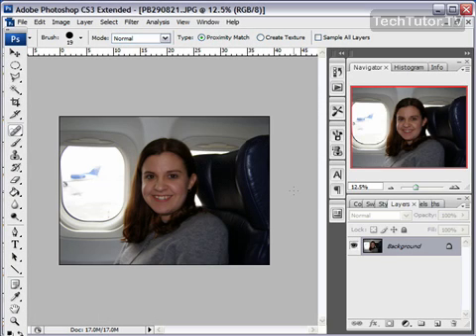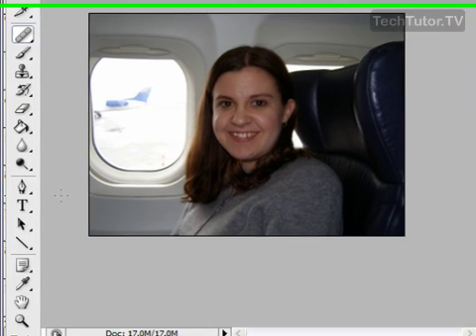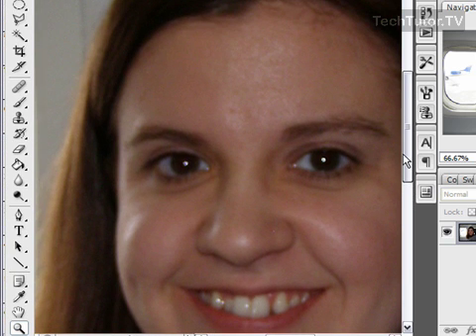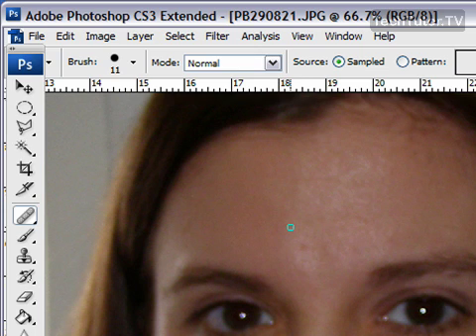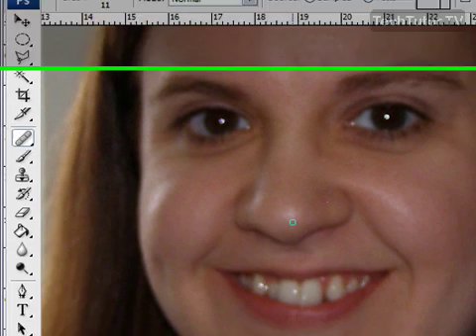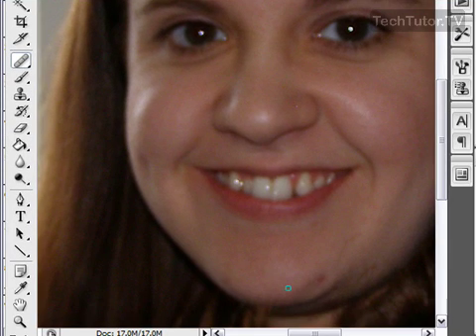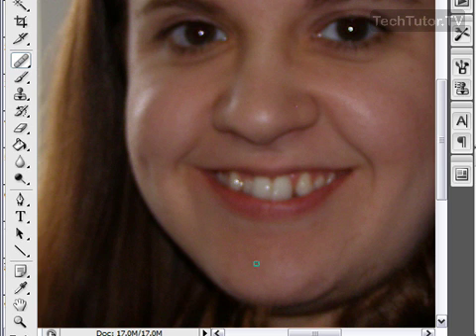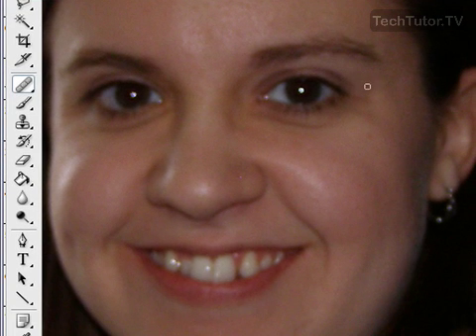Remove Acne in Photoshop CS3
See a higher quality video on TechTutor.TV! Acne can best be removed in a photo open in Adobe Photoshop CS3 by using the healing brush. In this video tutorial, you will learn how to remove acne in Photoshop CS3. See higher quality tutorials all for FREE